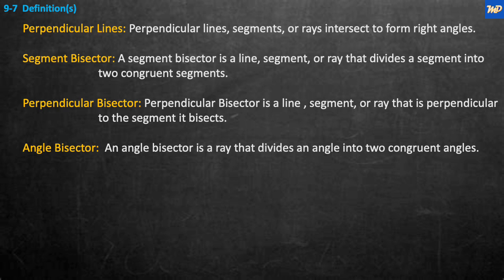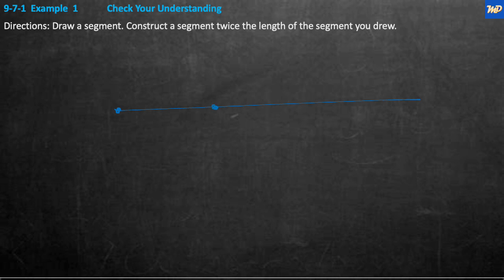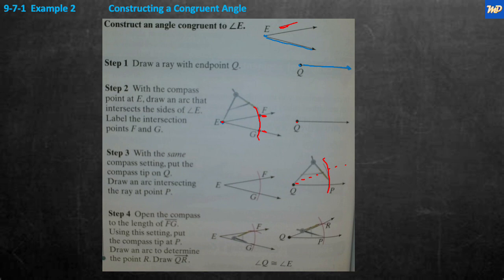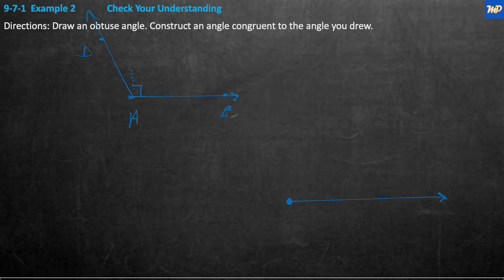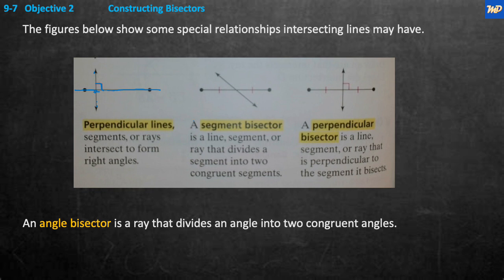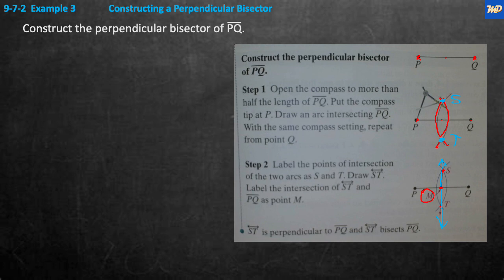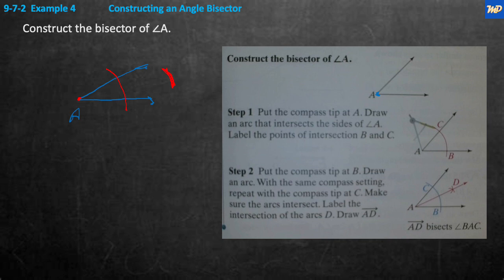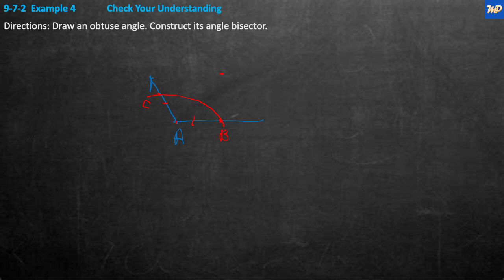Pre Algebra 9 7 Constructions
By the end this video you will have reviewed recent lessons regarding Congruent Segments and Angles. Additionally, You will have reviewed Constructing Perpendicular Bisectors and Angle Bisectors.